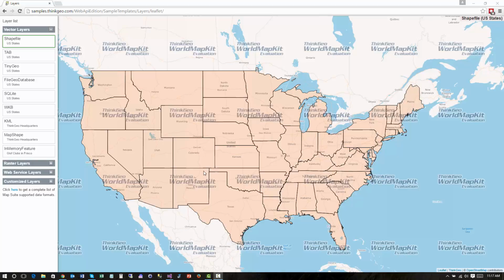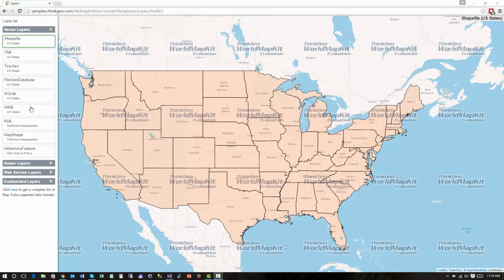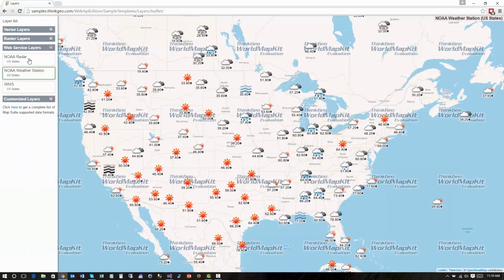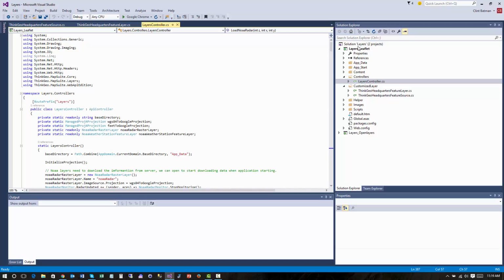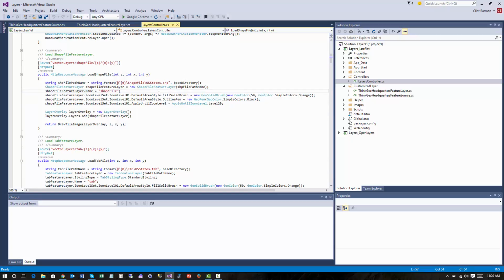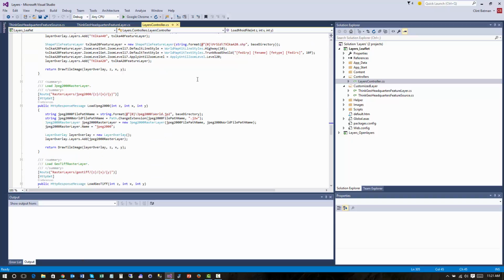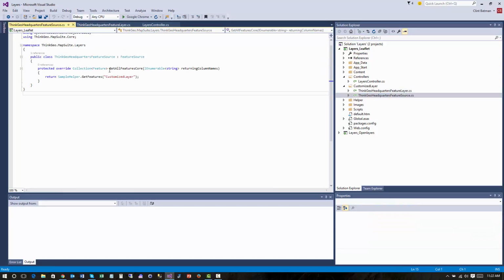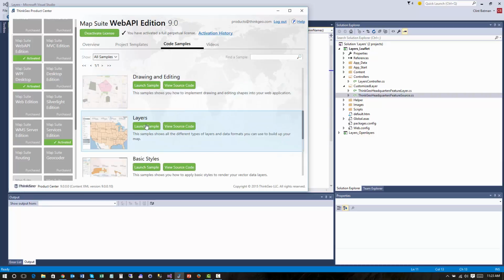Web API Edition Layers Learning Sample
Learn about the different data formats that Map Suite supports and how to load them and use them in your application.